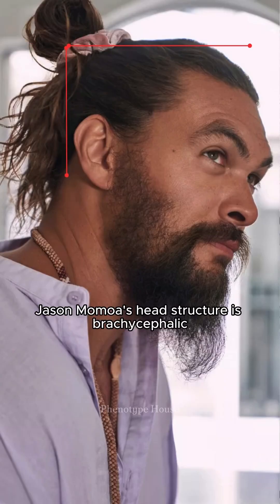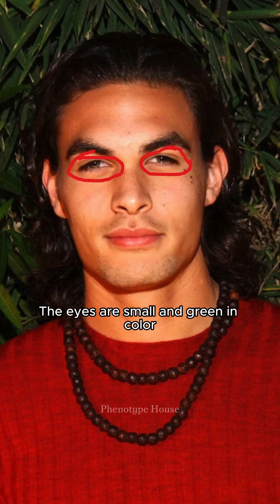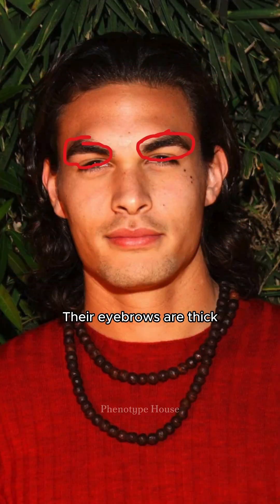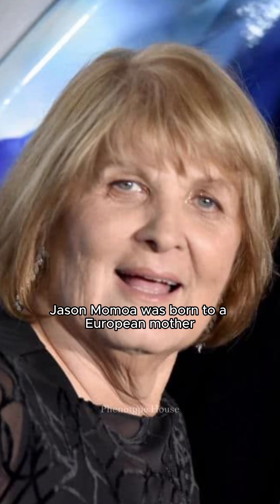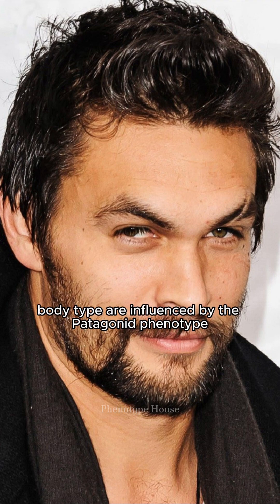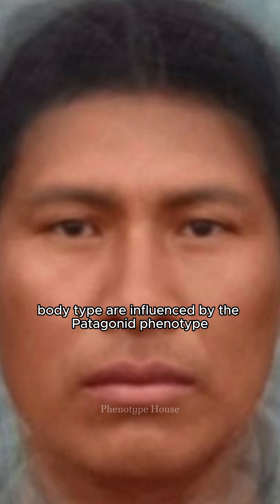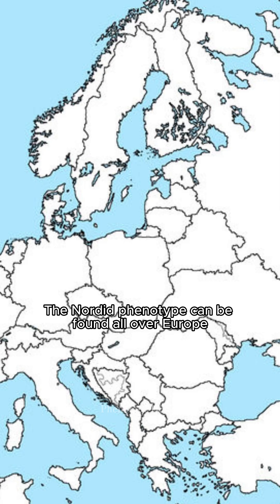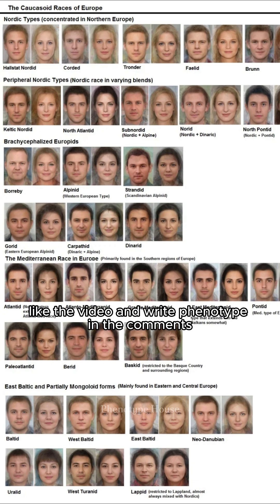What is Jason Momoa’s Phenotype?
Every person's facial features, skin tone, eye shape, and other physical traits tell a unique story. At Phenotype House, we analyze this genetic diversity and scientifically explore each individual's unique phenotype. Do you want to discover your genetic heritage and learn the science behind your appearance? Follow us and embark on a journey into the world of phenotypes!